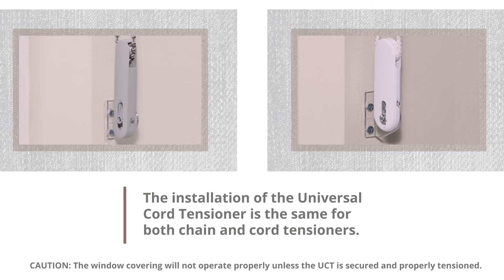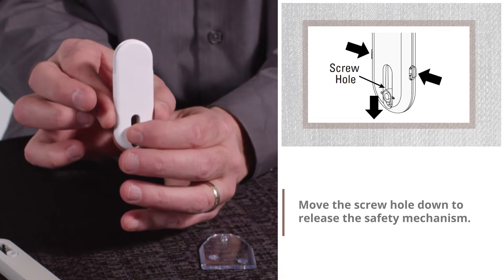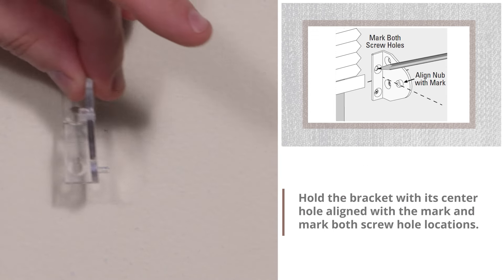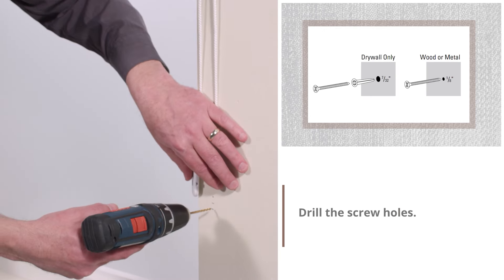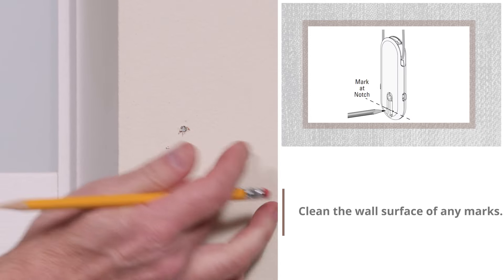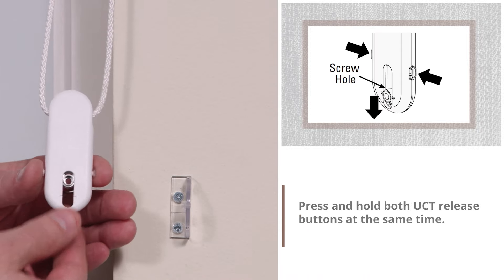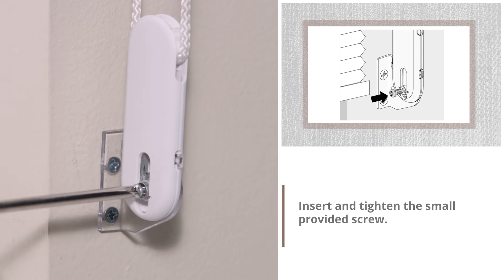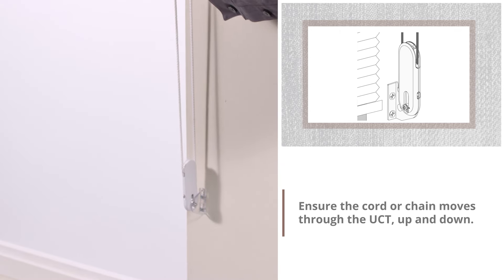Universal Cord Tensioner Installation - Outside Mount